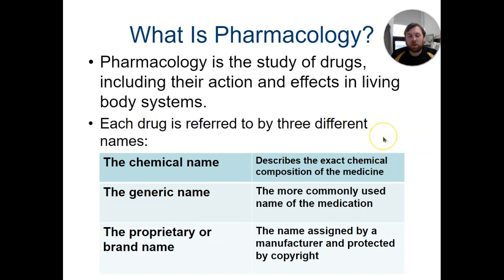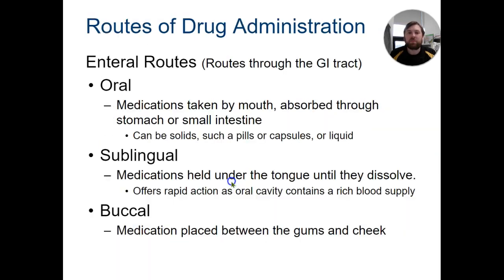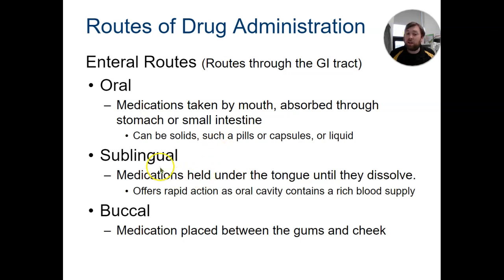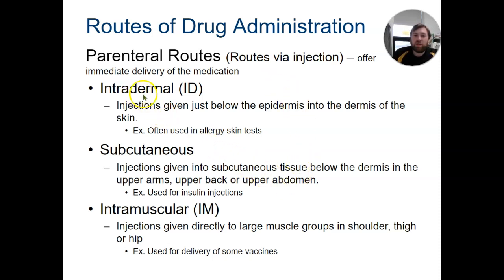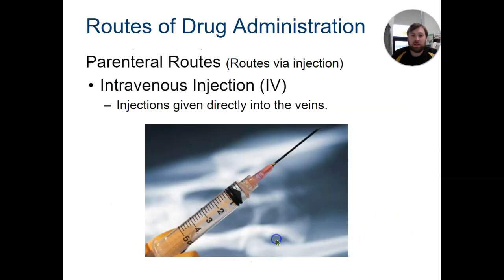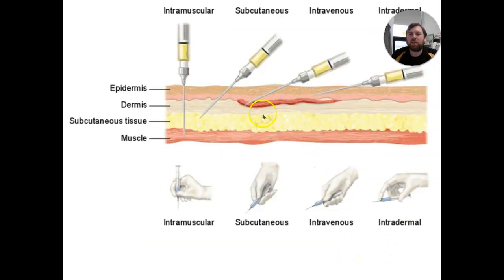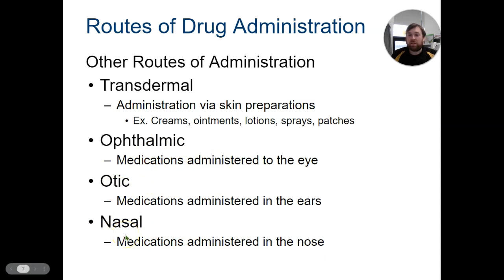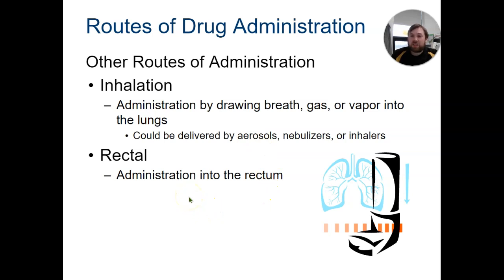Routes of Adminstration